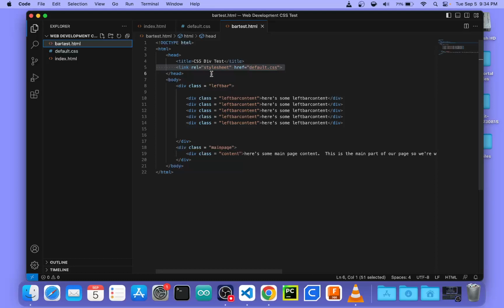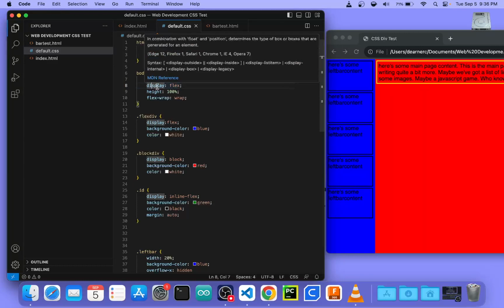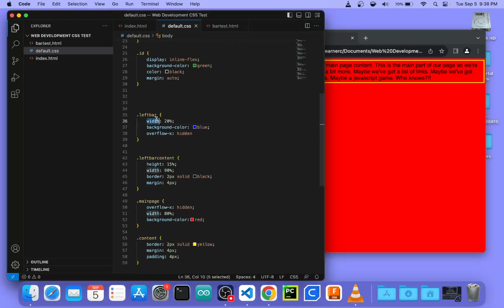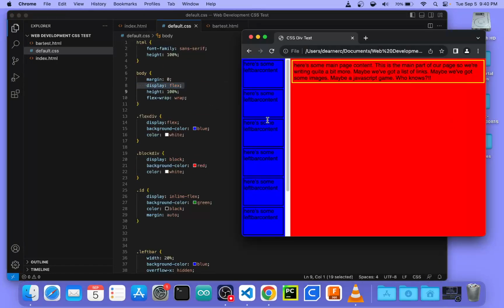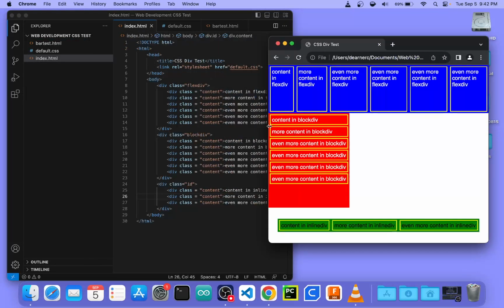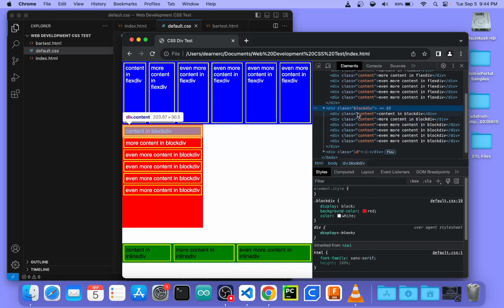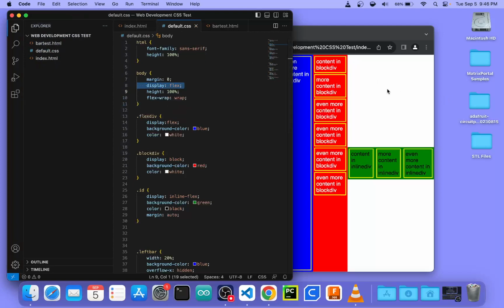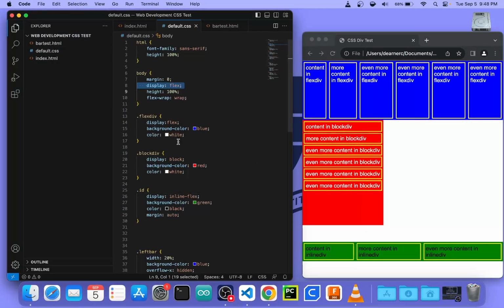Web Development 11- Creating structure using divs and CSS